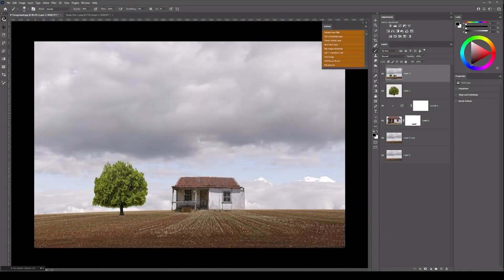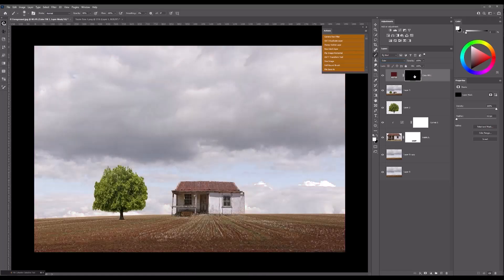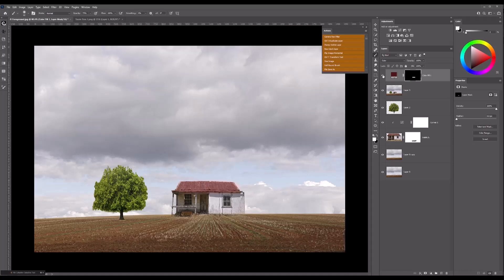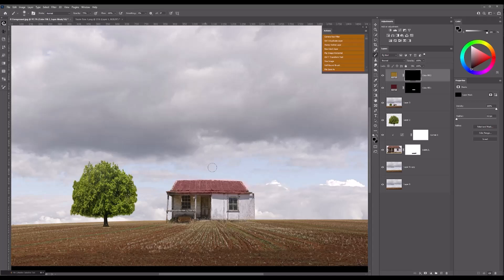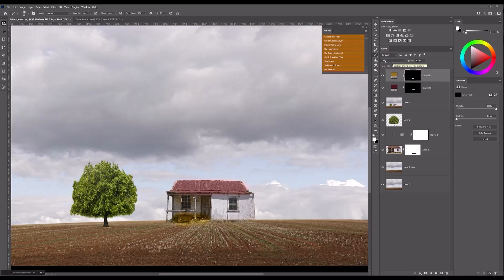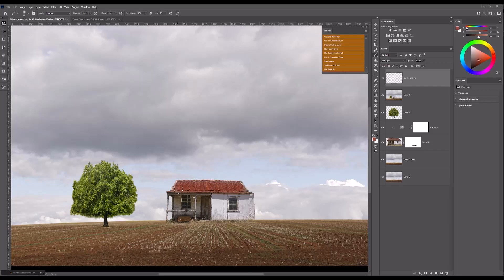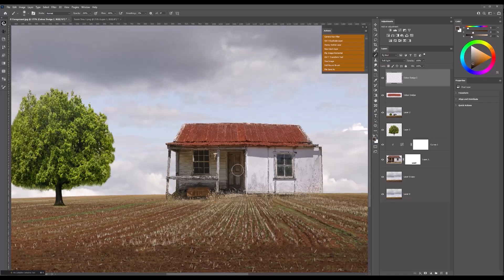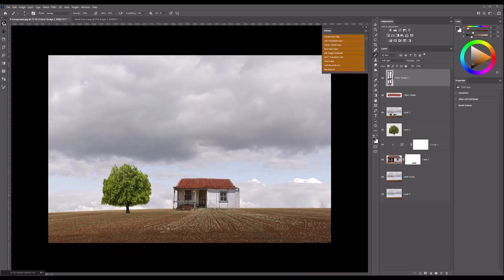How to use Colour Dodge in Photoshop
This video I share a technique I use for selective colouring to add a bit more intense pop to areas of your image or photo.

FOR MORE RESOURCES ⬇️
🔸 Imagination Shop - Photoshop Actions, Textures, Digital Assets